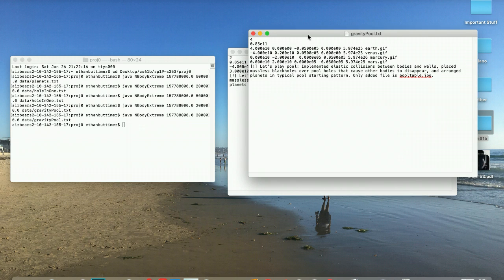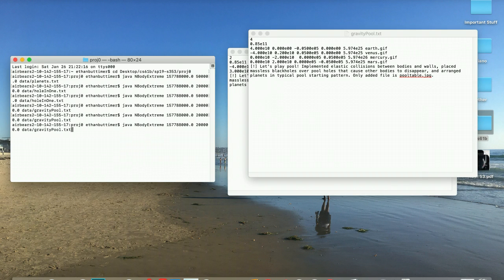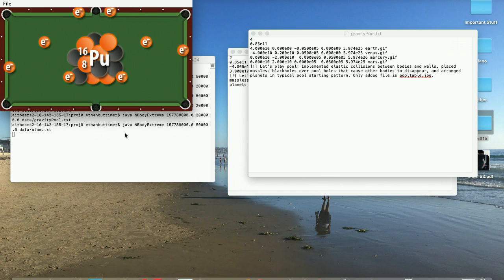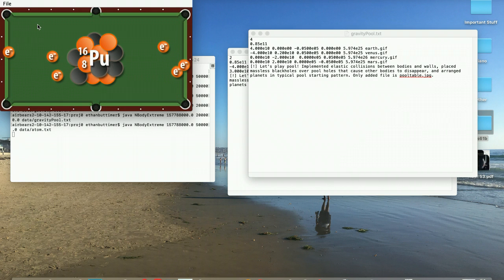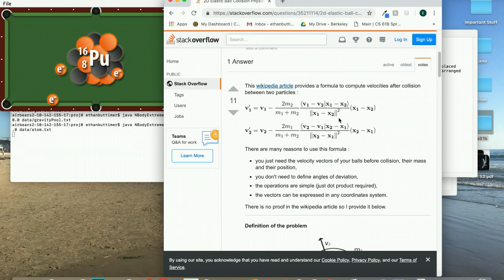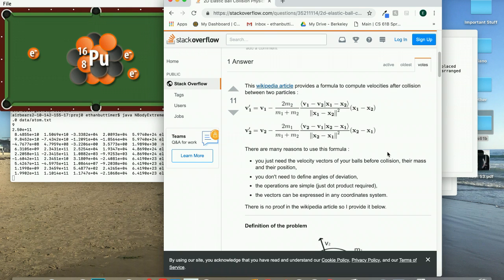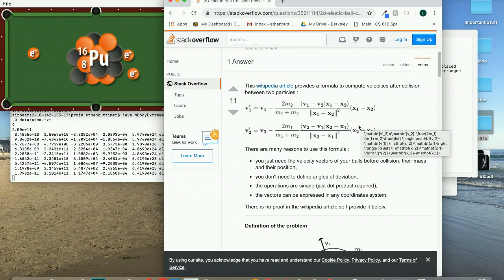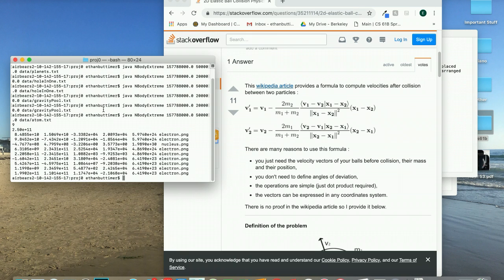CS 61B - UC Berkeley - Project 0 NBodyExtreme - Gravity Pool